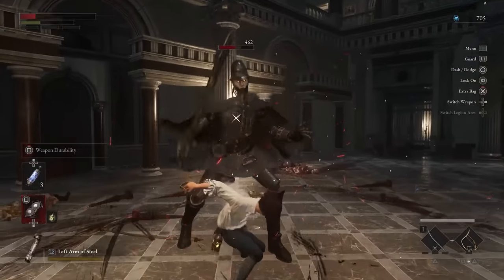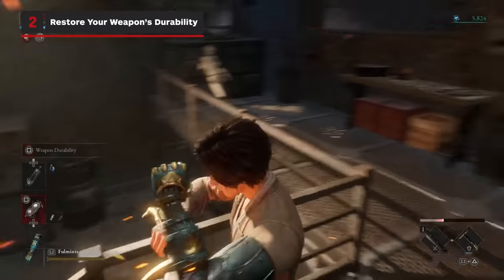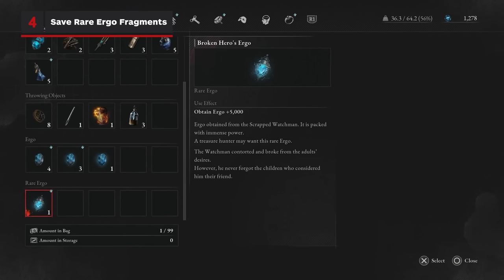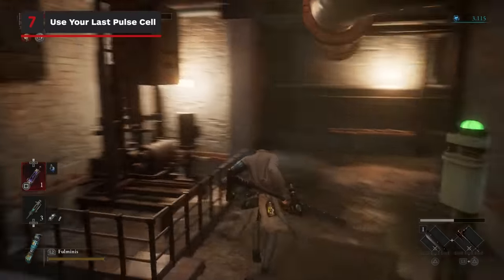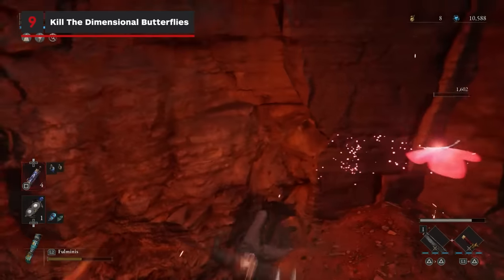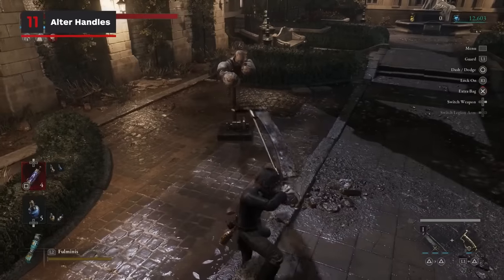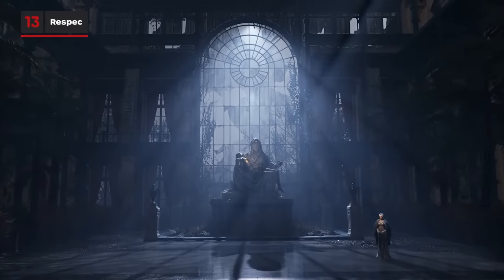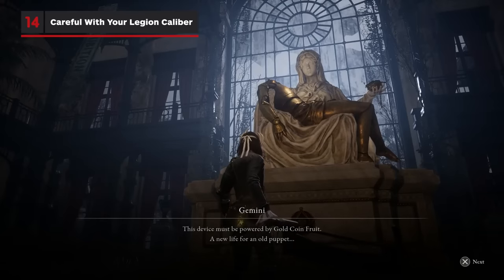Lies of P - 14 Essential Tips and Tricks For Beginners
Lies of P, like many souls-likes, is riddled with difficult hurdles to jump through. That's why we’ve put together a list of rapid fire tips to hopefully help your puppet save Krat. And ya know what? You can have these tips with no strings attached!

00:00 Intro
00:25 1 Backstab for massive damage
00:37 2 Restore Your Weapons Durability
00:56 3 Perfect Perfect Parrying
01:18 4 Save Rare Ergo Fragments
01:28 5 Save Your Star Fragments
01:43 6 Try the Perfection Grindstone
01:55 7 Use Your Last Pulse Cell
02:26 8 Stay Quick
02:39 9 Kill The Dimensional Butterflies
02:50 10 Change Your Defense Parts
03:08 11 Alter Handles
03:28 12 Increase Damage Reduction Rates
03:42 13 Change Your Mind Freely
04:12 14 Careful With Your Legion Caliber
04:31 Outro

For more on Lies of P check our our written Wiki Guide @